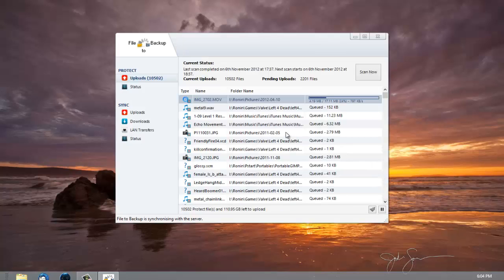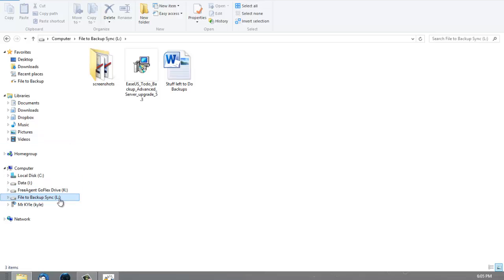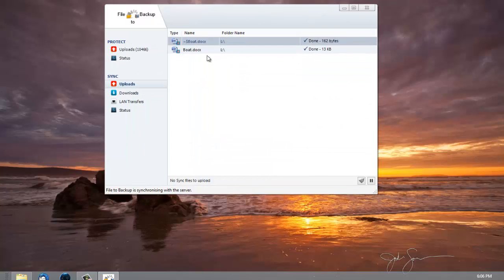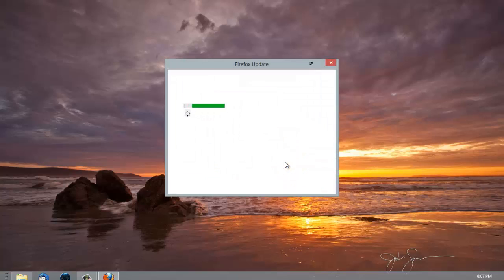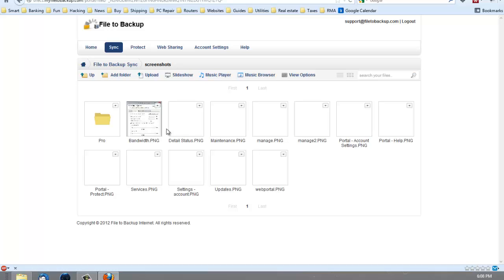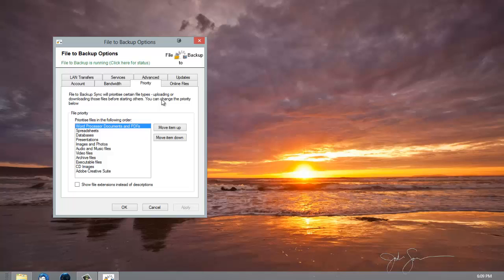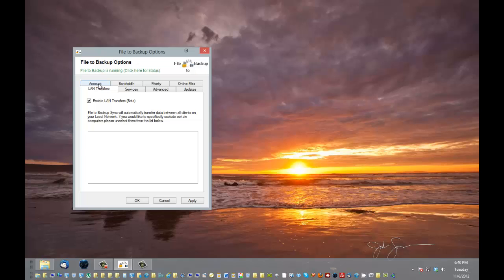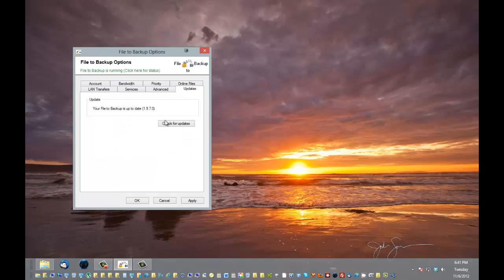Part 4 - File to Backup - Pro Product Features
The extra Features you get with File to Backup pro - Server